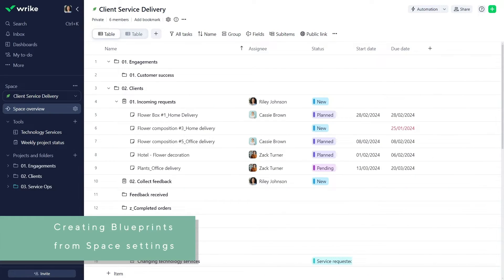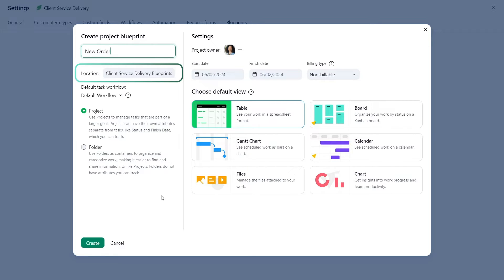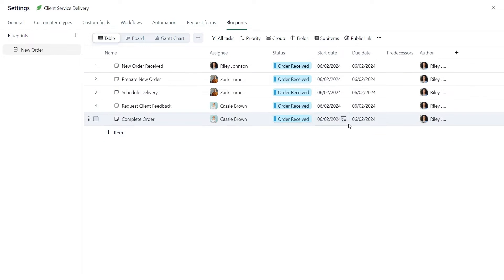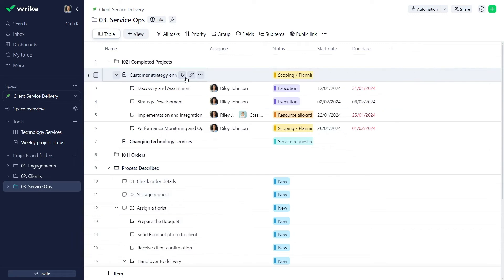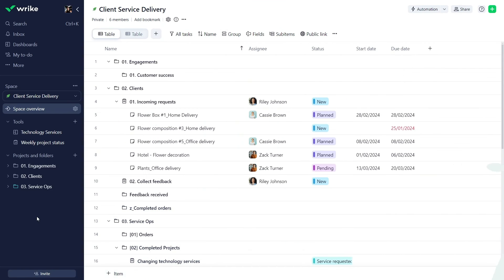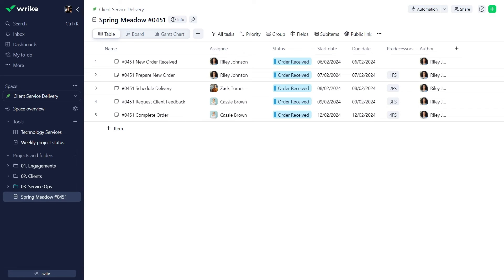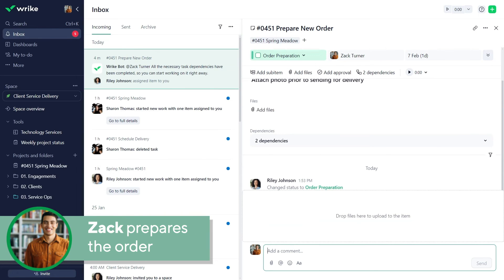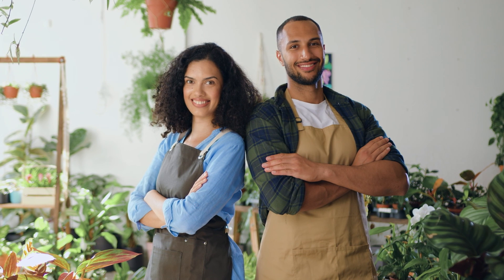Blueprints in Wrike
Discover the power of Wrike's Blueprints in this video. Learn how to quickly launch repeatable processes with pre-defined attributes. Unlock the potential of consistent work processes and simplify your team's work.

IN THIS VIDEO!
0:28 Creating space blueprints
01:06 Adding blueprint attributes
01:30 Converting items to blueprints
02:02 Launching a process from blueprint